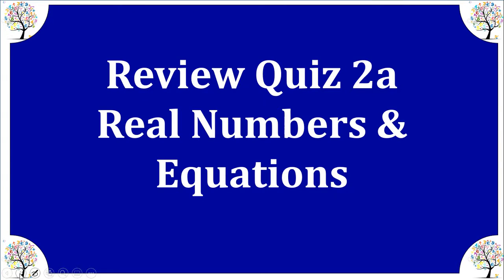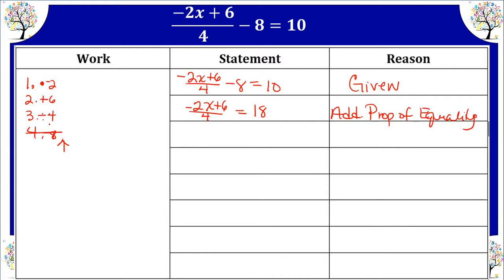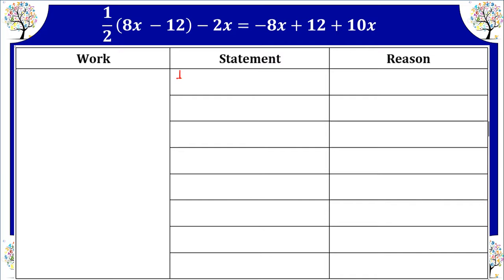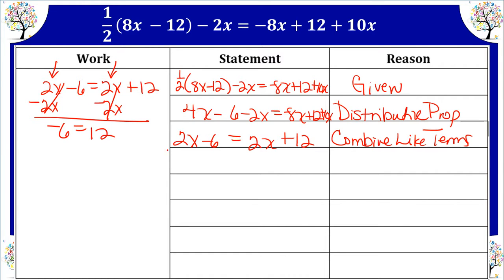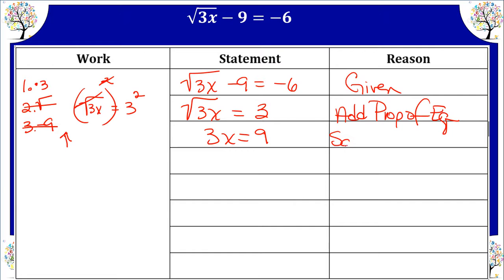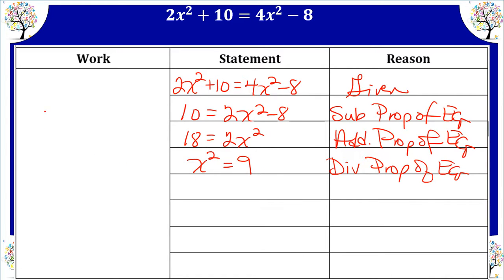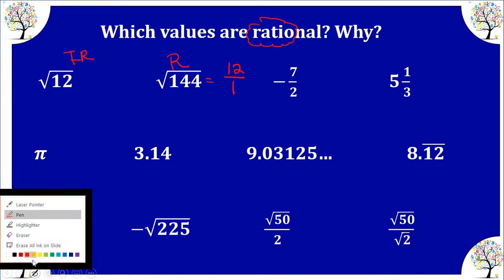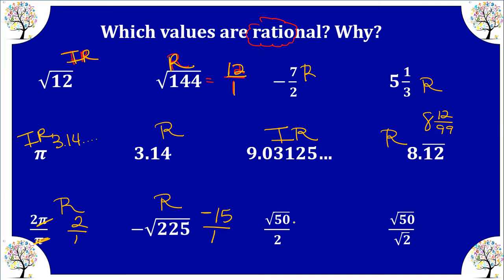M8Alg Review Quiz 2a Equations & Real Numbers